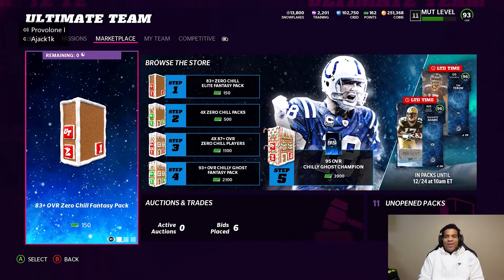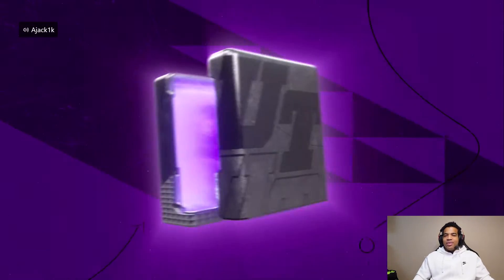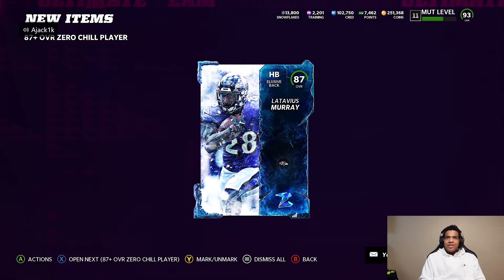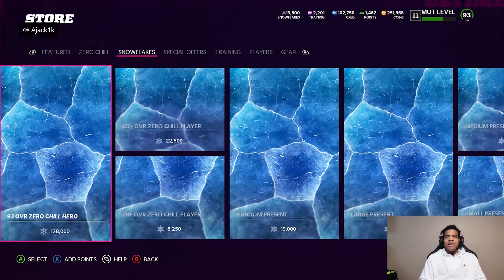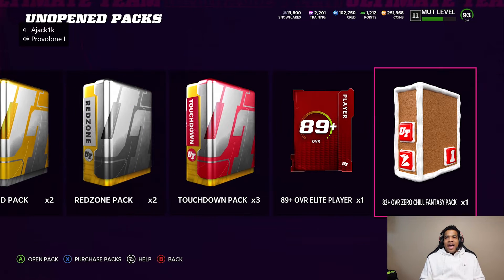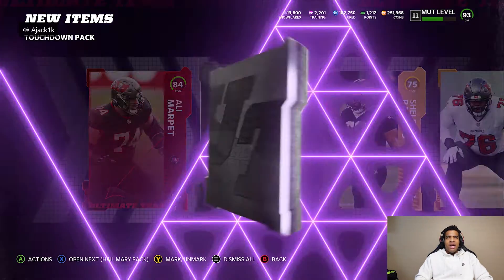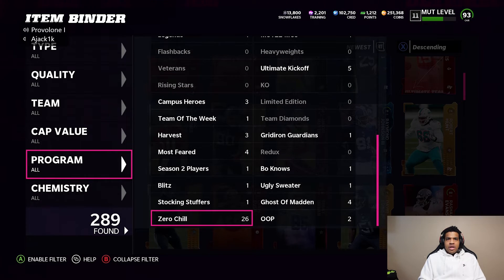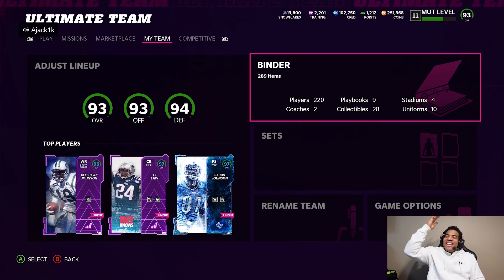THERE ARE GHOST IN MADDEN!!!! (Just Follow The Steps) ***Crazy Packs and Haunted Holiday Pulls***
The ghost of madden past, present, and future have visited Ajack in his dreams. To show him all of the possibilities for this upcoming MUT season. Some of the ghost even popped out of packs. 1K Squad just follow the steps and don't look back.

The Legendary Unbelievable Fantastic Supernatural Unstoppable Undisputed BNP (Best Non Pro)